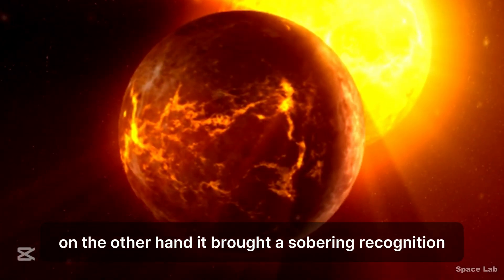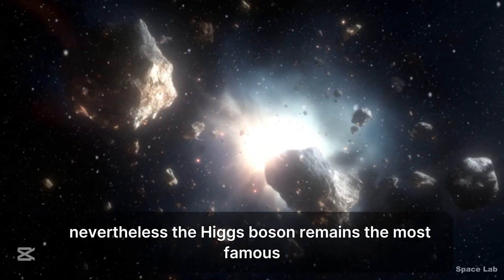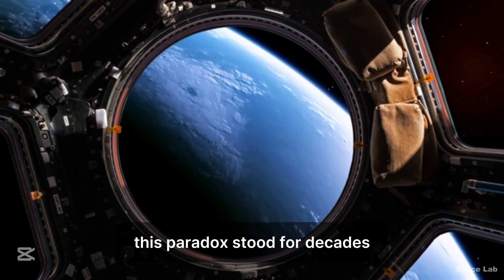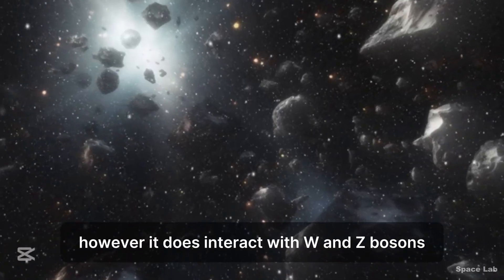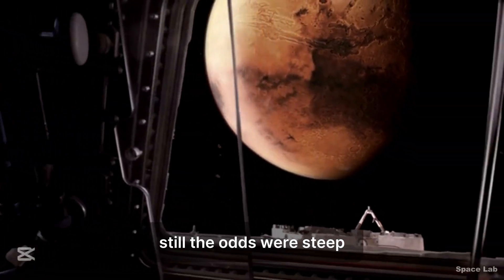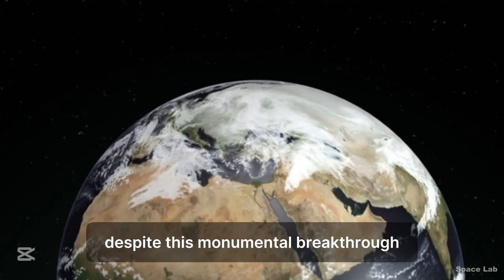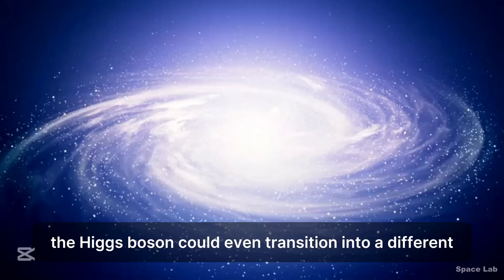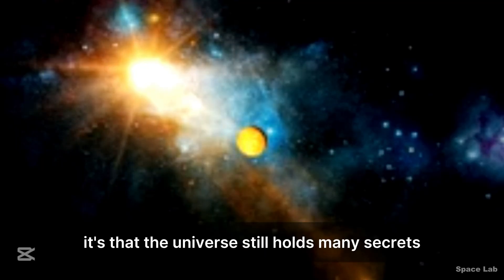"Why the Higgs Boson Discovery Changed Everything in Physics"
The discovery of the Higgs boson was both an extraordinary triumph and a humbling revelation. It confirmed a critical piece of the Standard Model, proving that the Higgs field exists and explaining how particles acquire mass. Yet it also peeled back the curtain on a deeper layer of mystery—highlighting gaps in our understanding and hinting at an unseen realm of physics beyond the familiar. Whether through supersymmetry, hidden sectors, or entirely new frameworks yet to be imagined, the quest to solve the hierarchy problem and fully comprehend the Higgs boson continues to push the boundaries of science. Like a cosmic signpost, the Higgs doesn’t just mark how far we’ve come—it points to how far we still have to go. The journey into the heart of matter is far from over, and with each new experiment and theory, we inch closer to the deeper truths of the universe.

If you are the copyright owner or represent the copyright holder of any materials used in this video and believe they have been used without permission, please reach out to us at for appropriate credits or removal. No infringement is intended.